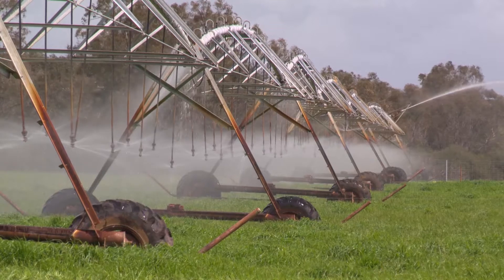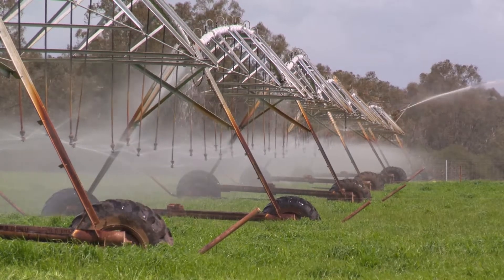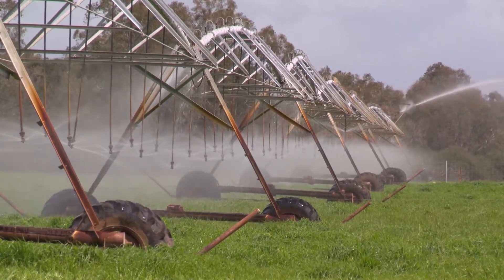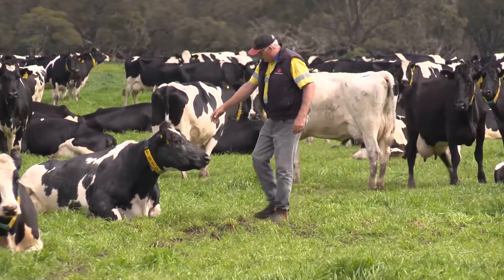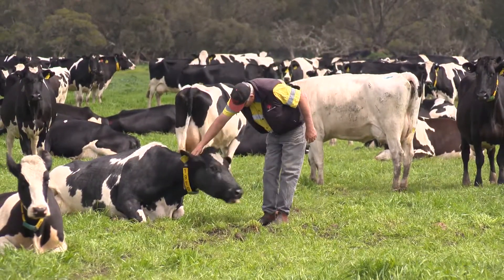Improved Effluent Management on Dairy Farms, Western Australian Case Studies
An interview with Oscar Negus on his farm's management of their effluent from the dairy herd.